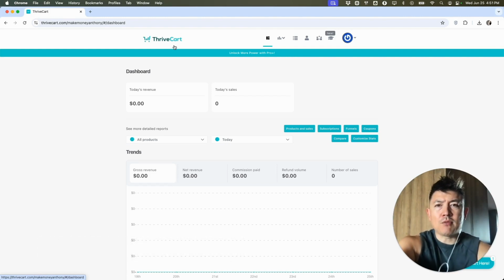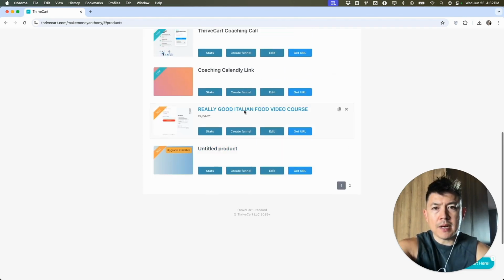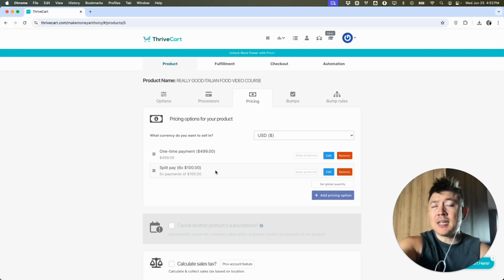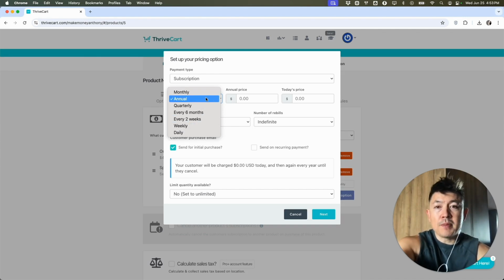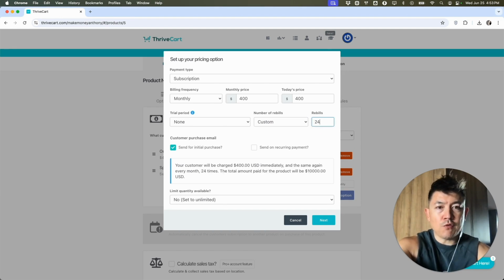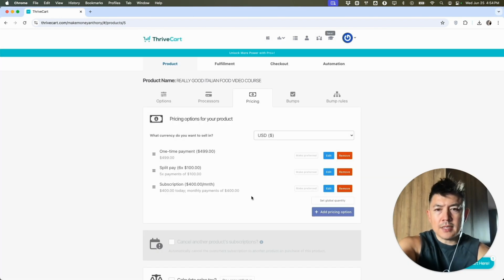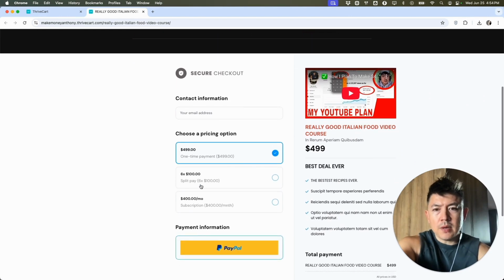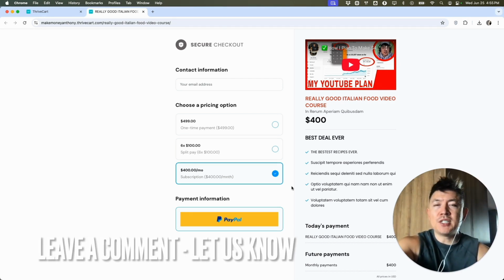✅ How To Set Up Automatic Product Billing In ThriveCart🔴